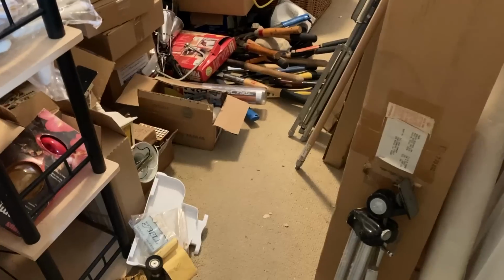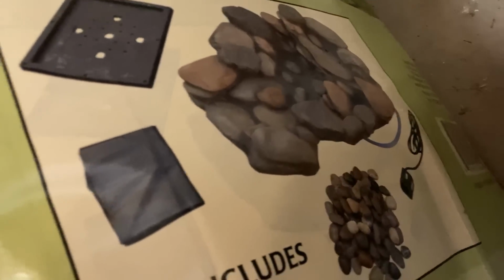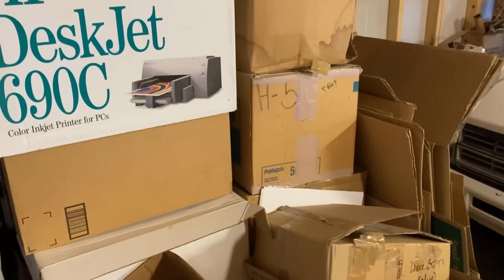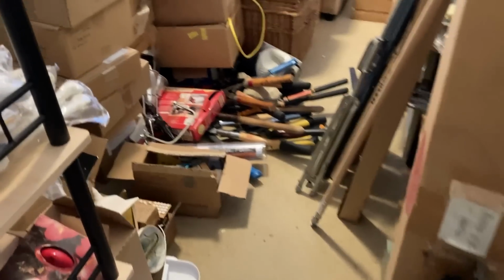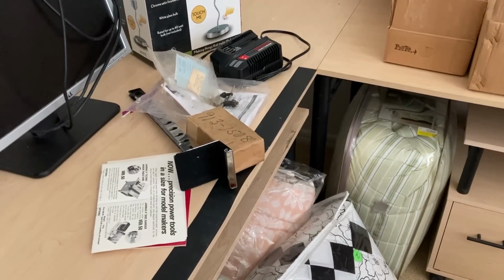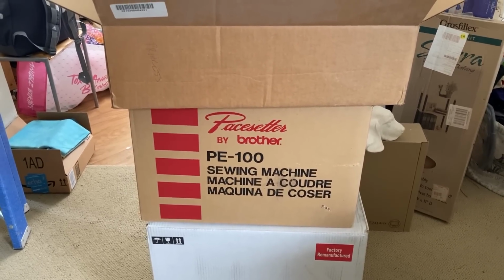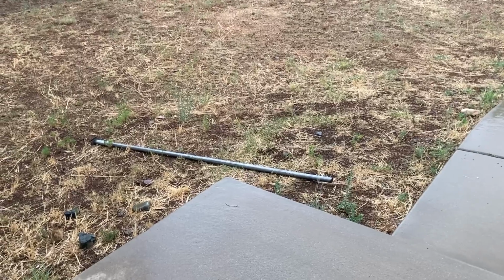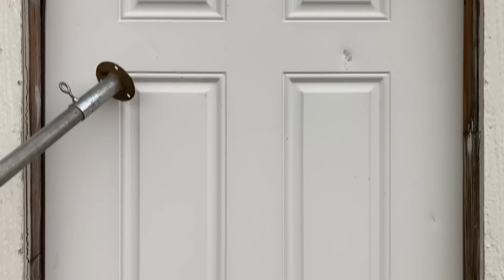Day 53 & 54 - What Blew into my Backyard?? + Sorting Garage Stuff | Hoarder House Clean Out Vlog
I finish bringing in stuff from the garage for the upcoming sale. As I'm relaxing in bed, I hear a rainstorm outside and blowing wind and then a loud CRASH sound! I can't believe what just blew into my backyard! The surprises never end.

My eBay Quilting Store (US only):